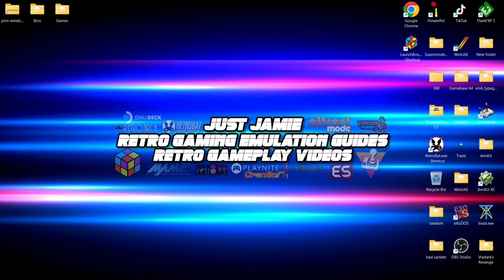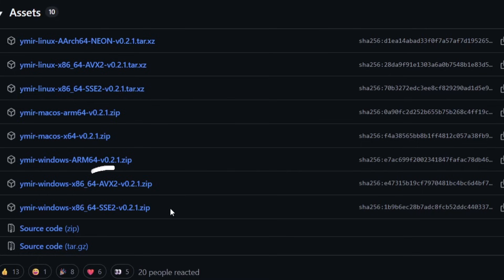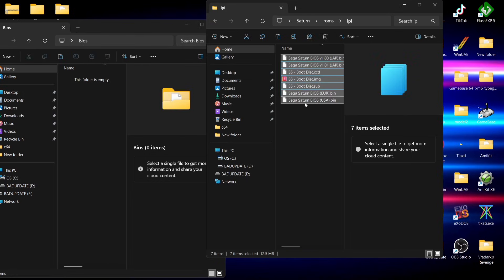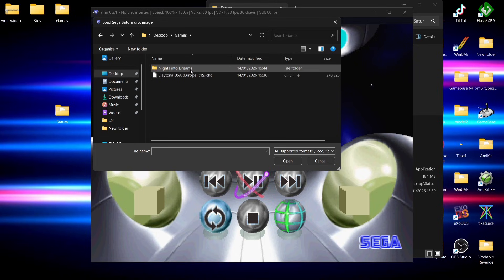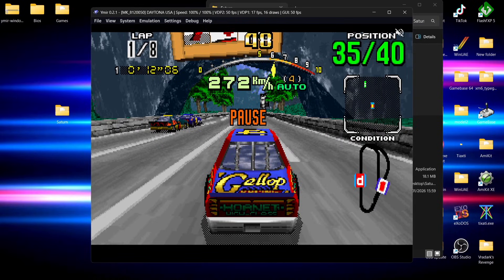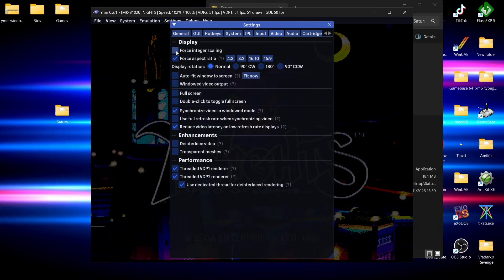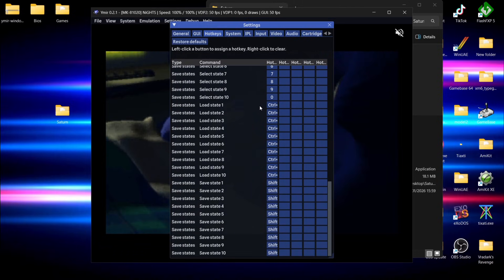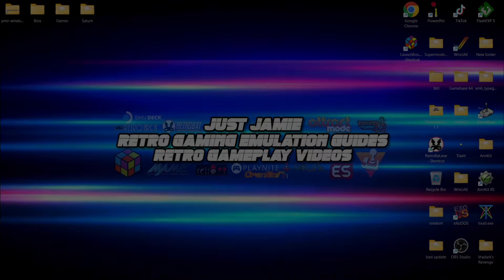The Best Saturn Emulator in 2026 - Complete Ymir Setup Guide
Today, we are setting up which is perhaps the very best Sega Saturn emulator around. This is Ymir - a fairly new emulator, but with an ability to play around 90-95% of the Sega Saturn library, as well as frequent nightly and stable updates - this is a superb emulator.